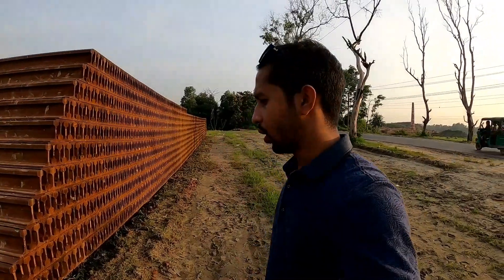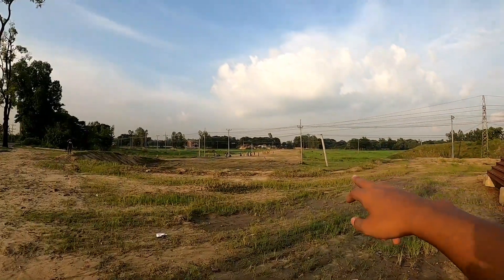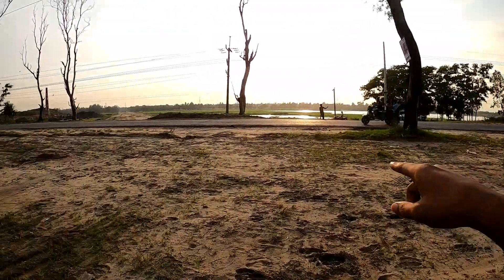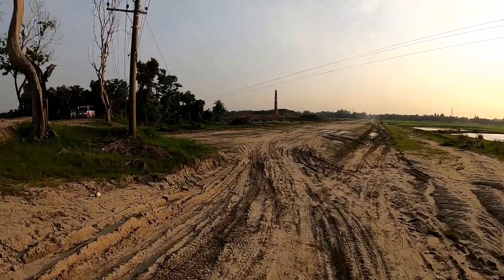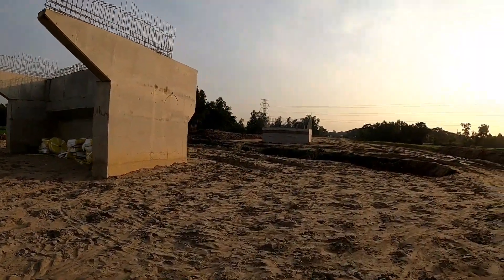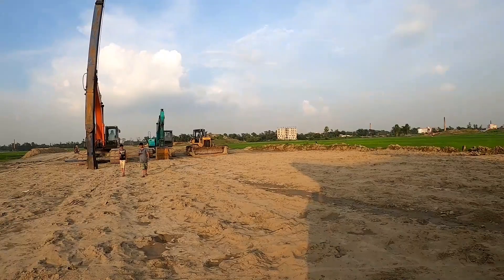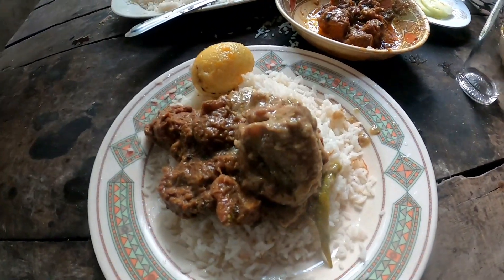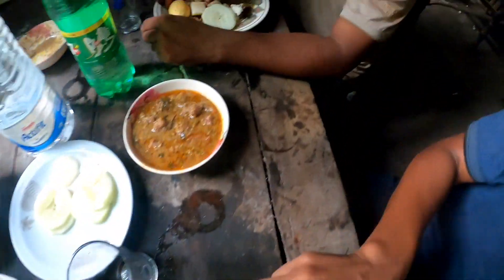Chittagong to Cox'sBazar Rail Line Update, কক্সবাজার রেললাইন আপডেট, পর্ব-১২.Cox'sBazar railw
চট্টগ্রাম টু কক্সবাজার রেললাইন আপডেট
ঢাকা টুু কক্সসবাজা রেললাইন আপডেট
 Dohajari to mayanmar railway project
Satkania railway station
Lohagara railway station
Chakoria railway station
cox's bazar  railway station

 grateful to you , for giving me this kind of encourage and love ,
If you are my subscriber and viewer then a big welcome and virtual love for you .

Vlog background music YouTube Library.